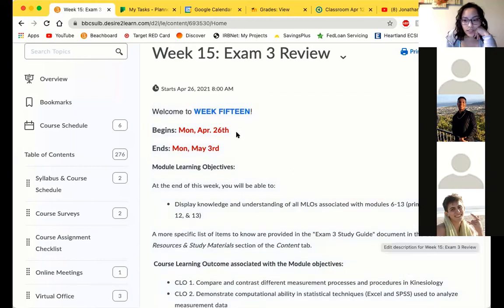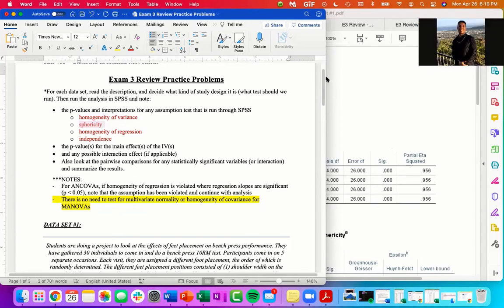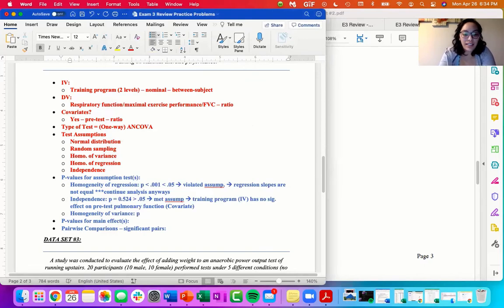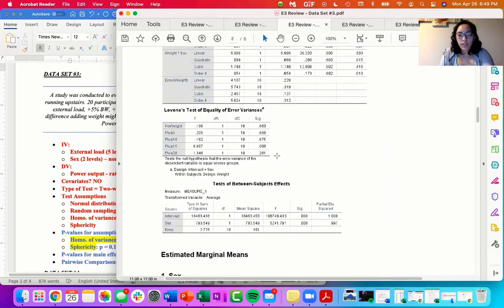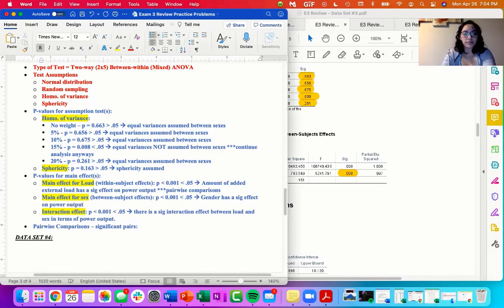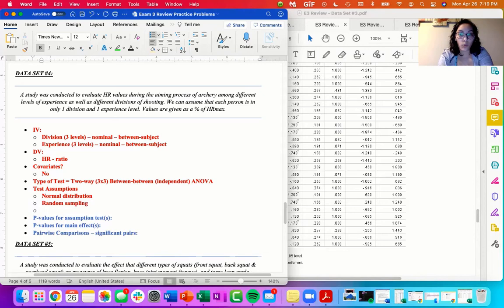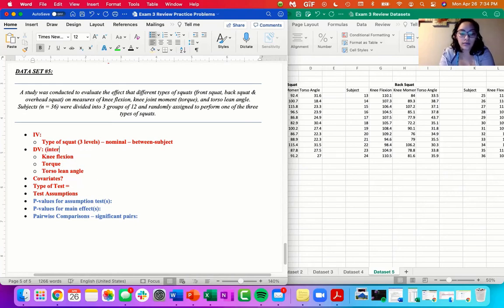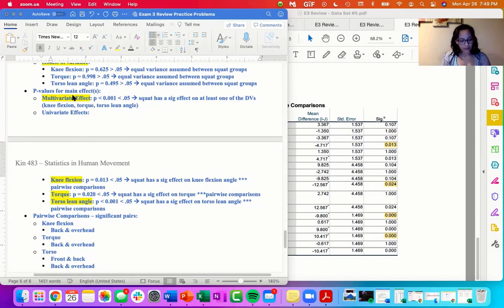KIN 483 S21 - Exam 3 Review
Table of Contents:

00:01 - Exam Info
06:12 - Review: General Notes
15:18 - Data Set 2
35:59 - Data Set 3
01:11:54 - Data Set 4
01:27:03 - Data Set 5